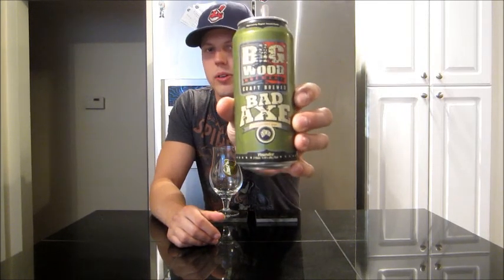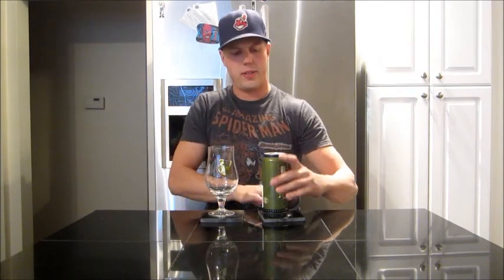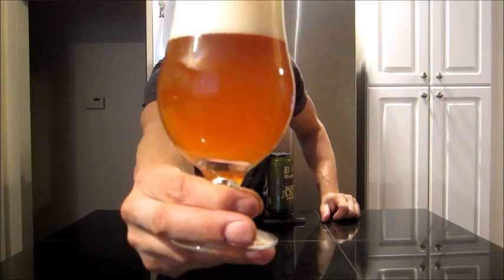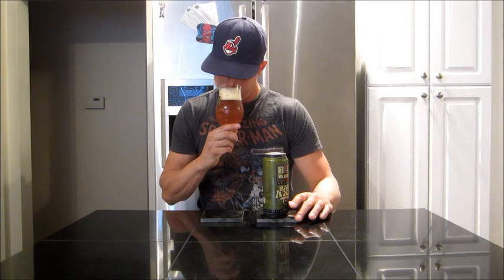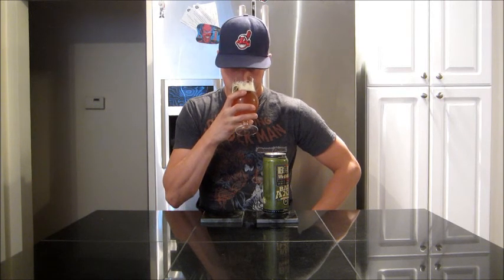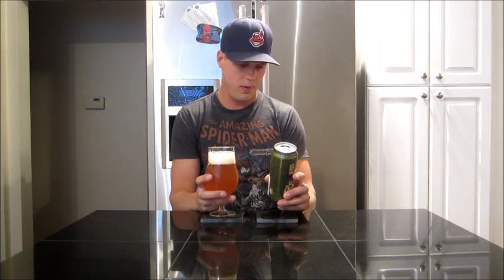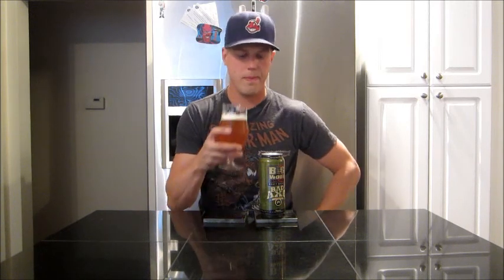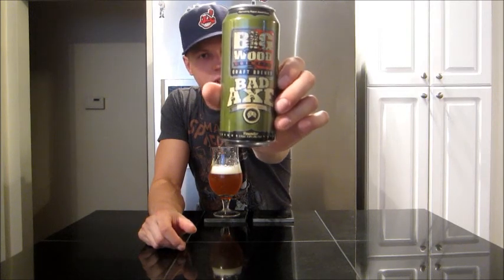Beer Review:Big Wood Brewery Bad Axe DIPA (Review #297)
Beer Review  Big Wood Brewery Bad Axe DIPA